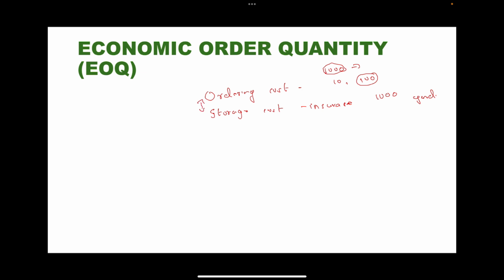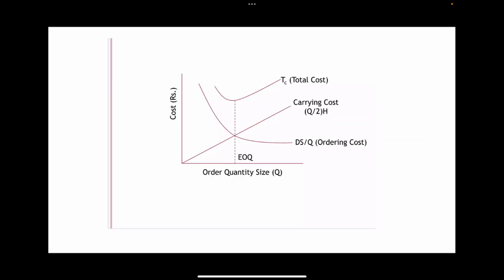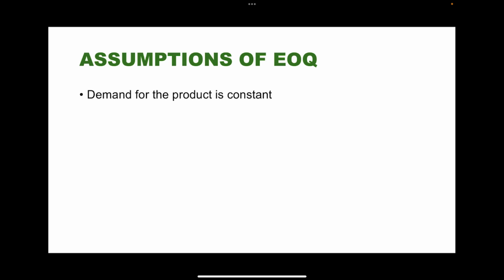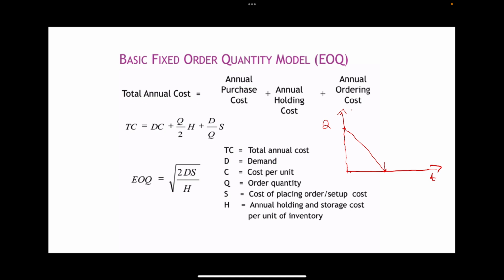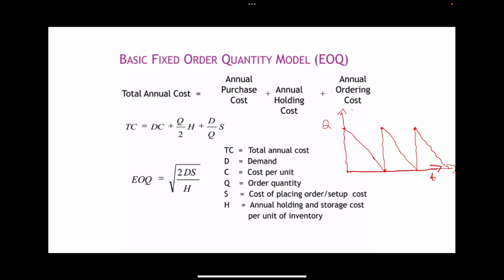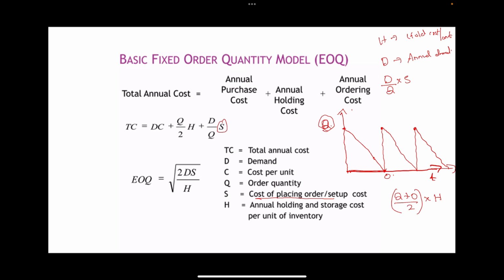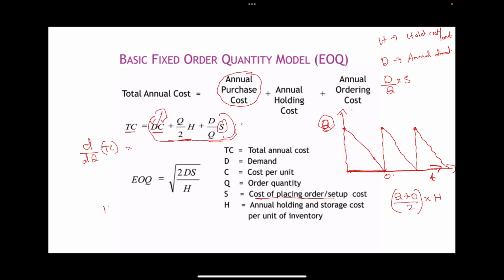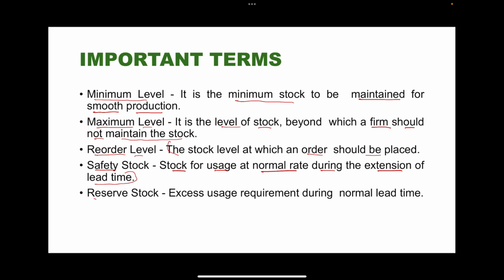Economic Order Quantity